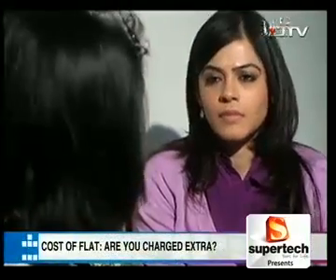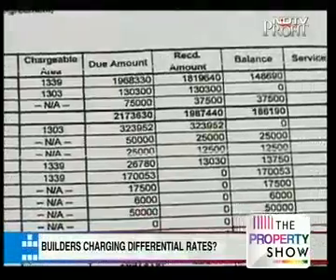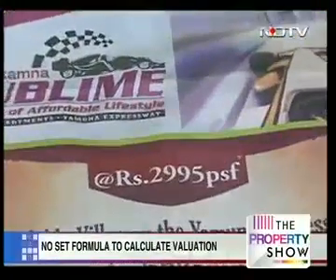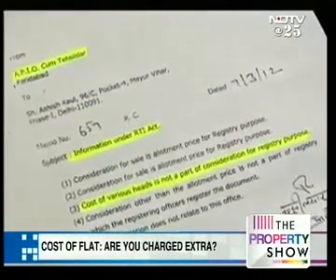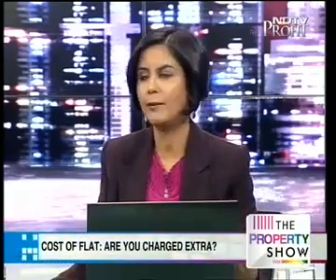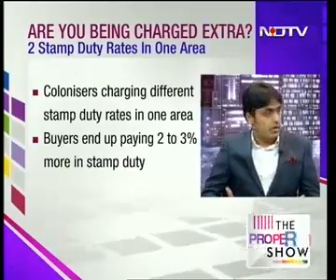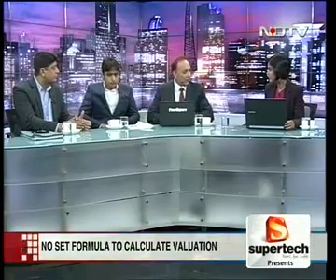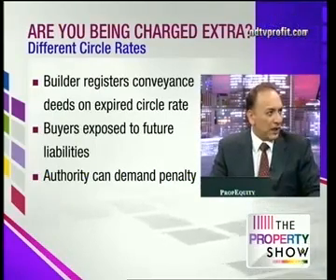NDTV Coverage Builders Extra Charges Fraud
Builders Charging Extra Charges in form of inconsistent Registration Charges, EDC, PLC, club membership, meter connection charges etc. from buyers which put a very heavy burden on buyers and in fact cheats them since buyers are promised flats for Rs 25 lakhs and it becomes inflated to 40 lakhs. Discusses case studies in Faridabad